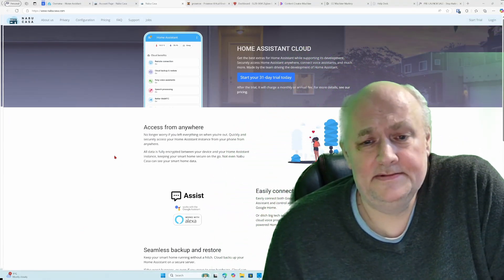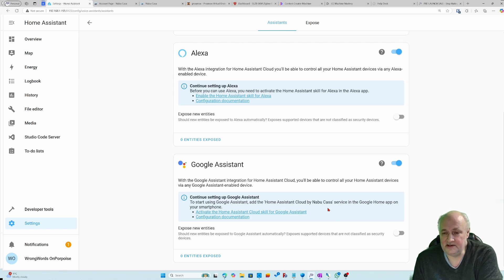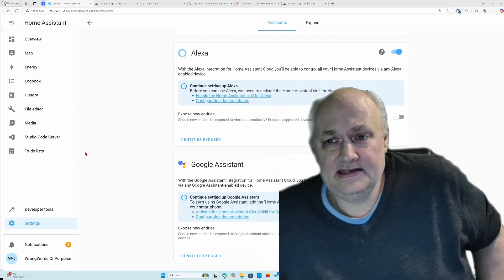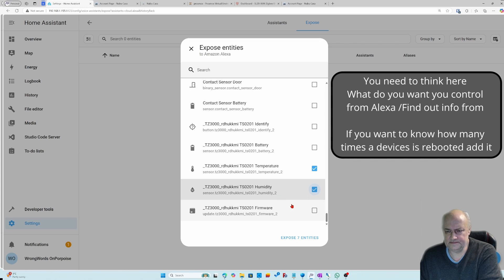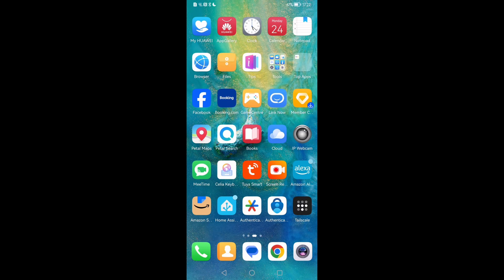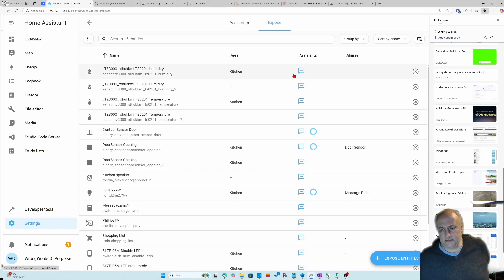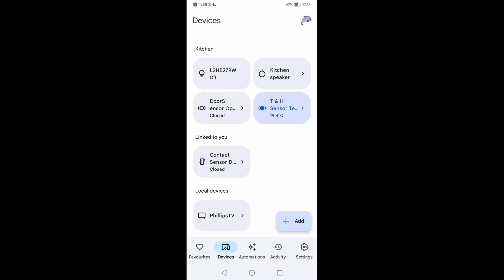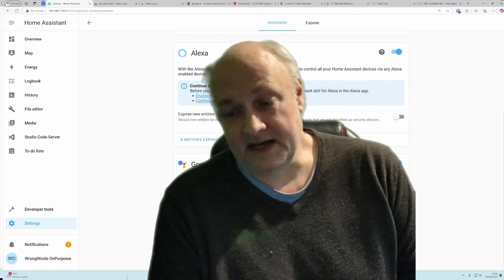Hidden Gems you need for your Home Assistant Remote Using Nabu Casa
Discover the hidden gems of Nabu Casa, the ultimate Home Assistant Remote. In this video, we'll dive into the exciting extras you never knew existed, taking your smart home experience to the next level. From seamless cloud integration to innovative features that will make your connected home more efficient, we'll explore it all. Whether you're an Alexa or Google Home enthusiast, you'll love the possibilities that Nabu Casa offers. Get ready to unlock the full potential of your home tech and transform your space into a hub of smart home innovations. Learn how to maximize your cloud compatibility and make the most of your Home Assistant extras. Join us as we uncover the secrets of Nabu Casa and take your home automation to new heights.

This video is part of the Home Assistant remote Access Playlist
It covers an Overview of Home Assistant Remote access,
Setting up and Using Tailscale,
Setting up and Using Cloud Flare.
Setting up and Using Nabu Casa / Home Assistant Cloud
Extras you get with Nabu Casa / Home Assistant Cloud

I aim to answer these questions
How to set up remote access with Nabu Casa for Home Assistant
How to get remote access to Home Assistant for free
How to configure remote access Home Assistant
How to set up remote access for Home Assistant

I applied for a job today and they ask for three references. I wrote, "a dictionary, a Thesaurus, and a map."